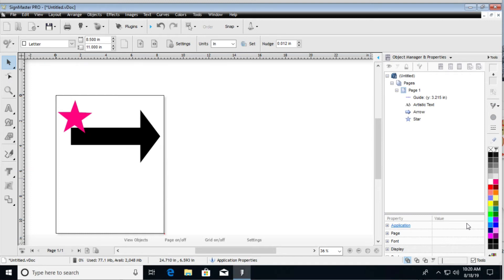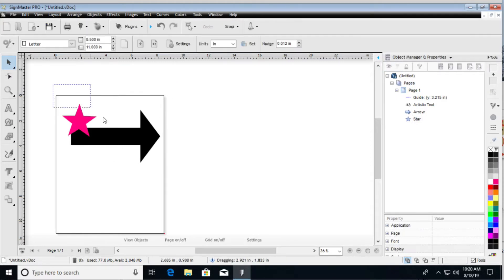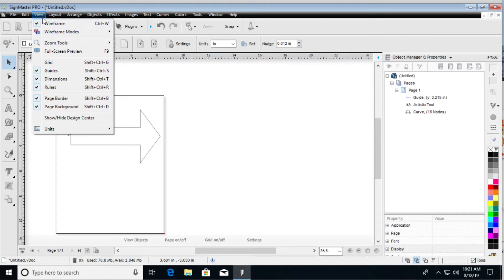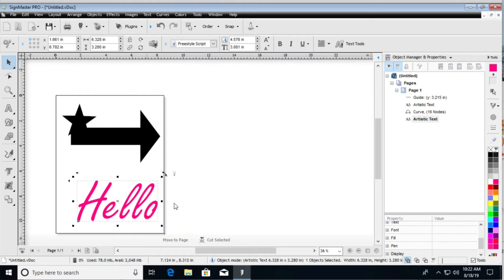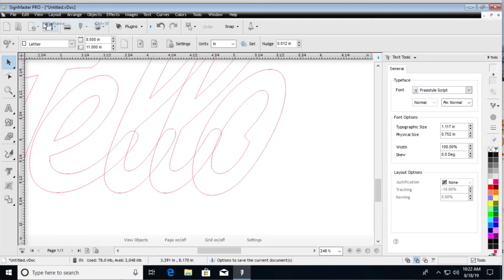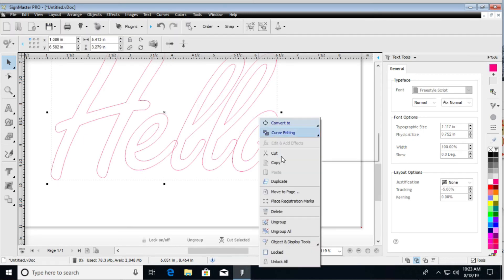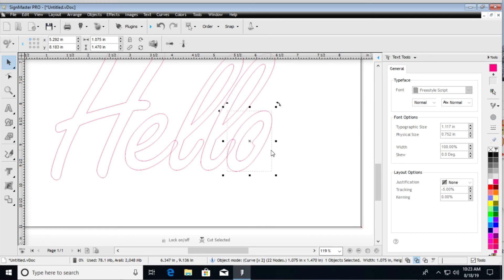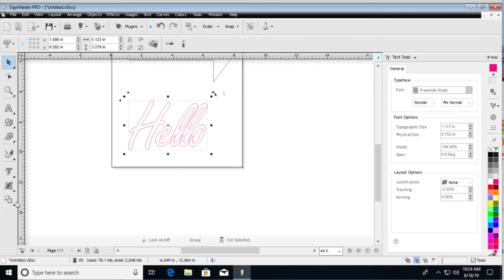SignMaster: Welding Objects and Text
The video goes over the ways to select specific shapes and weld them together to be one single shape.